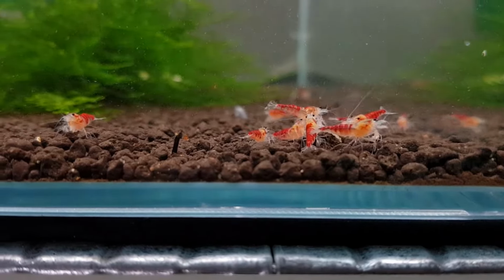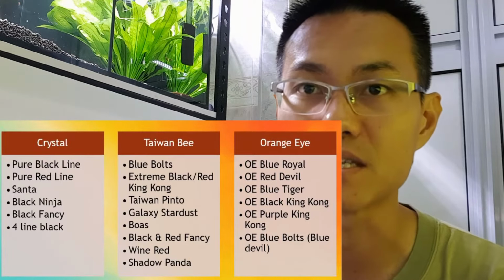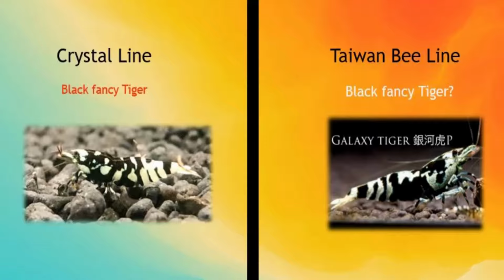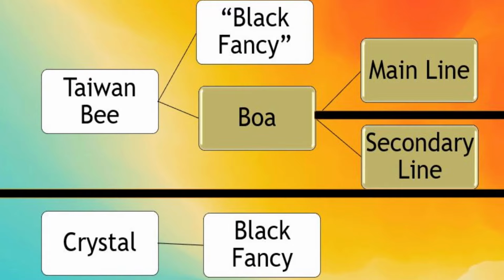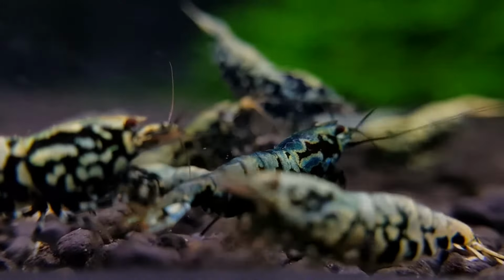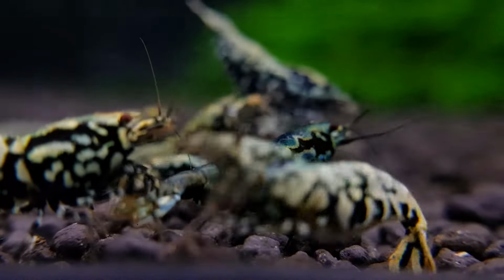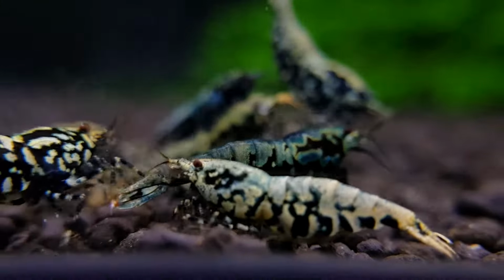Shrimp Categorization and why it matters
When i first started the shrimp breeding journey there were different ways to learn and categorize them, this is how i categorize them after being in the hobby for some time. Why i did it this way is to simplify the process of categorizing the shrimp. Also it helps to differentiate between one type of shrimp with 2 different lines. The main line and secondary line, this is a drastic difference between them as the main line are selective bred while secondary line is bred using a mass breeding approach.

0:00 Intro and shoutout
1:14 Shrimp Categorization
2:49 BFT
5:00 Main and Secondary line
8:00 Building a Positive Community
10:00 Summary